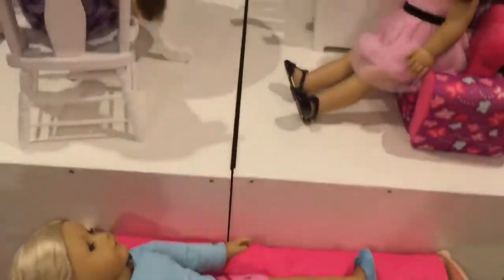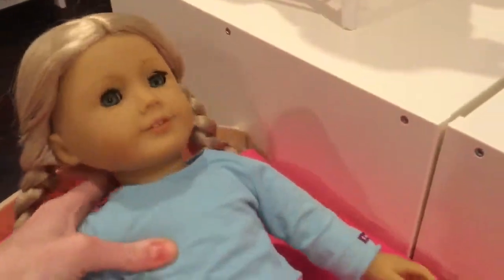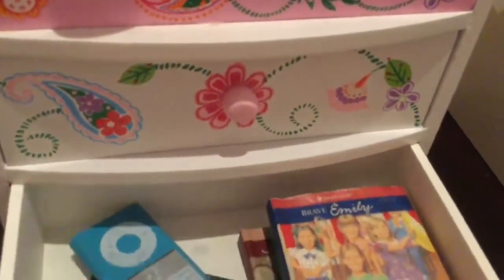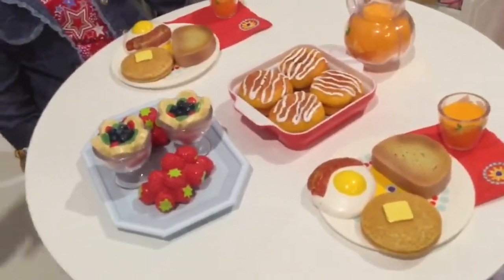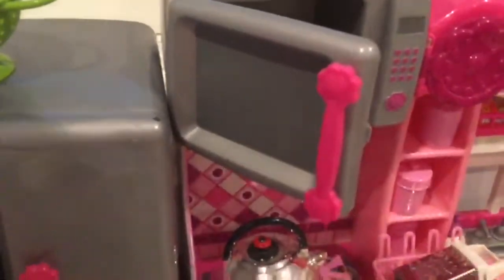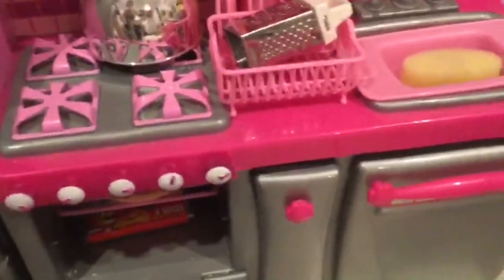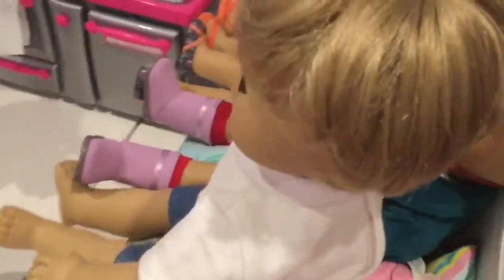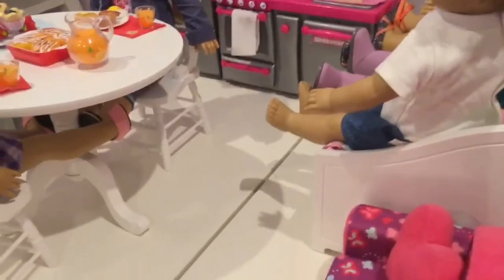AG Room Tour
We hoped you enjoyed!
Leave video requests in the comments below!

FAQ:
Q:How many baby Alives do you have?
A: 3

Q:What days of the week do you upload?
A: Pretty much everyday!

A: We are not going to reveal our ages

Q: What kinds of videos do you post?
A: Baby alive videos, reborns, calico critters and more! Keep watching to find out!!